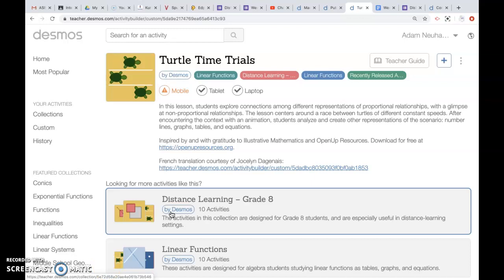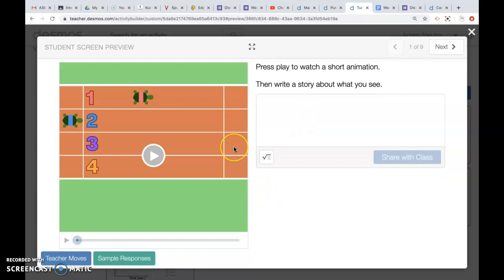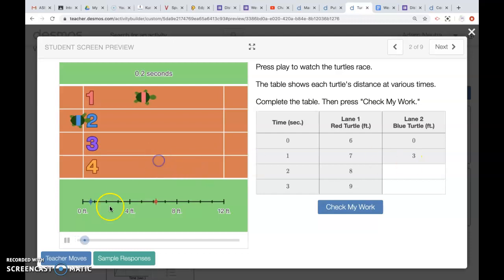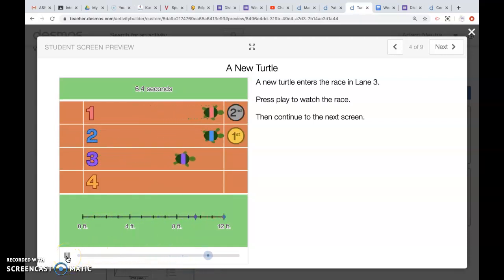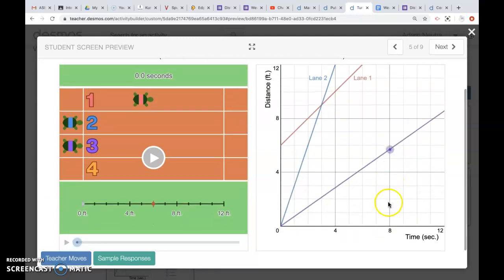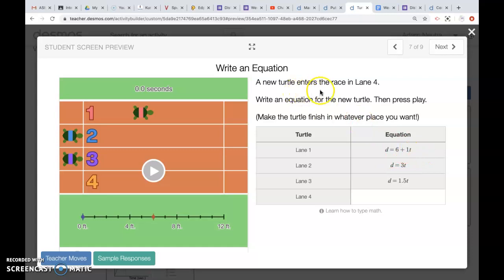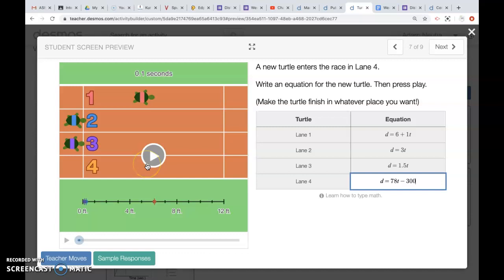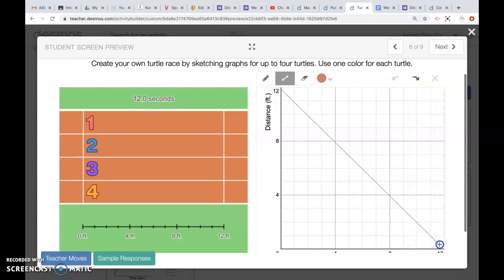Turtle Time Trials Tutorial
This is a video walk through of the Desmos Activity Turtle Time Trials.